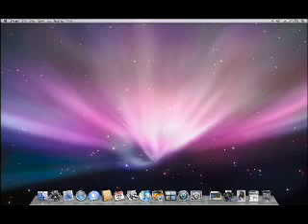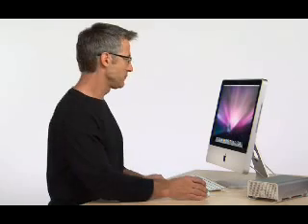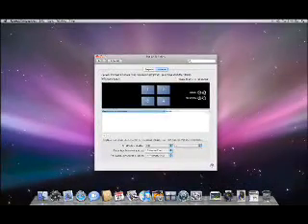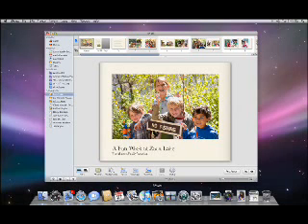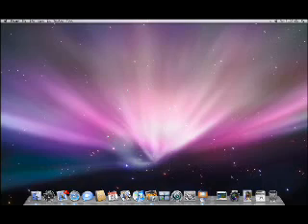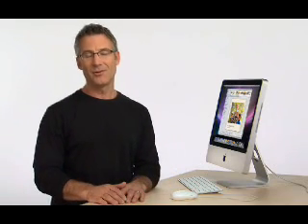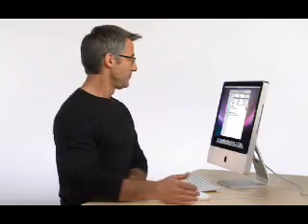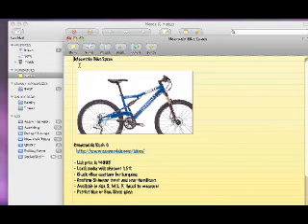Leopard - A guided tour (2/3) AppleenEspañol.com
Leopard - A guided tour (2 of 3)